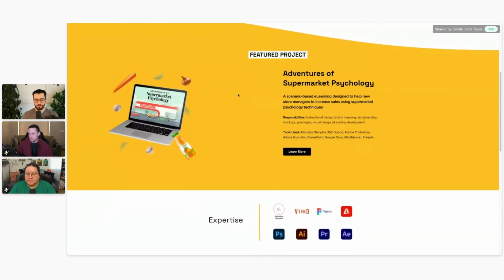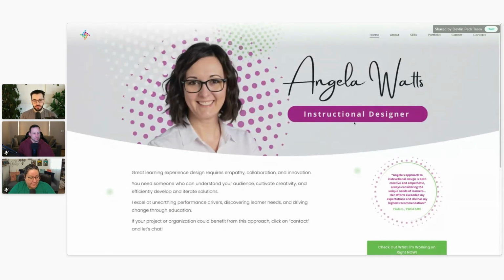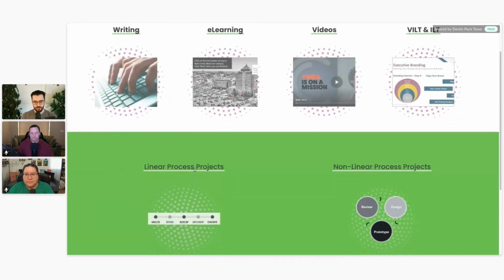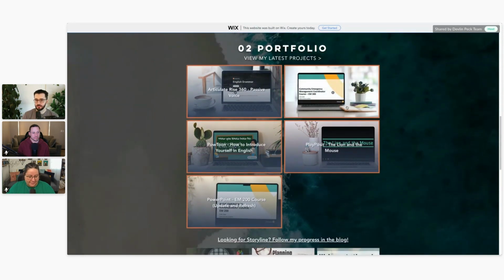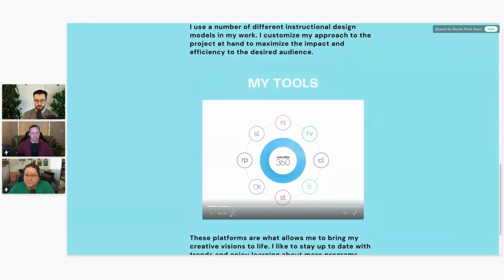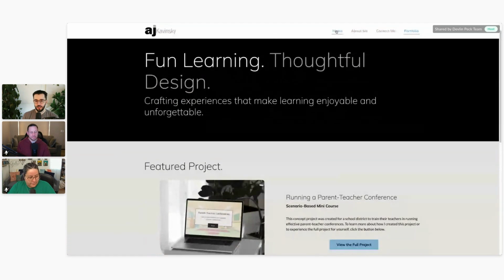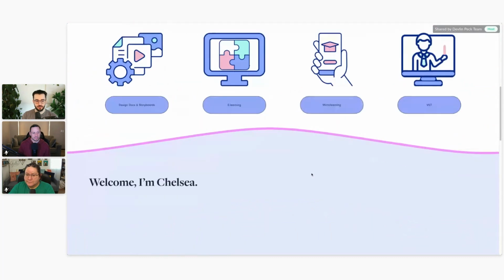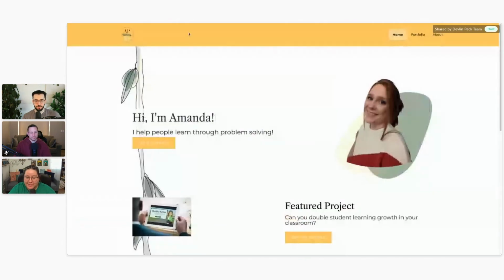Instructional Design Portfolio Feedback Workshop | Live Event Replay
Interested in getting highly personalized feedback on your instructional design portfolio and more?Join us in the ID Portfolio Bootcamp Applications are open now!

In this live event replay, I teamed up with Scott Schmidt and Sabrina Gonzalez to review real portfolios from our amazing community.

We shared actionable feedback, highlighted what works well, and pointed out areas for improvement.

You’ll learn what hiring managers are really looking for and how to avoid common mistakes, so if you’re just starting out or want to take your portfolio to the next level, this video will be perfect for you!

0:00 Welcome and Introductions
3:15 What makes a good instructional design portfolio?
7:20 Poll: Where are you in your instructional design journey?
11:45 Hardest part about building a portfolio?
14:10 What kind of feedback are you most interested in seeing?
17:30 Portfolio Review #1
33:00 Portfolio Review #2
47:45 Portfolio Review #3
58:10 How to handle testimonials and social proof effectively
1:07:25 Portfolio Review #4
1:15:40 Portfolio Review #5